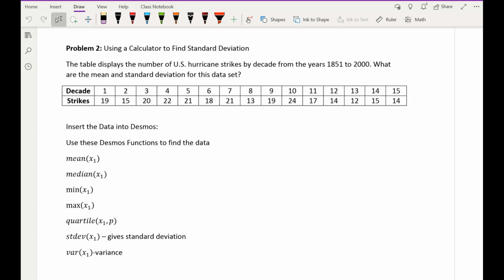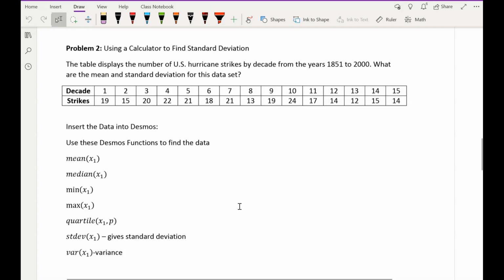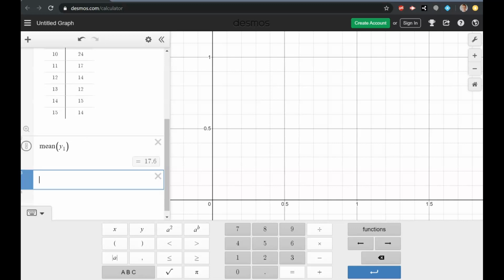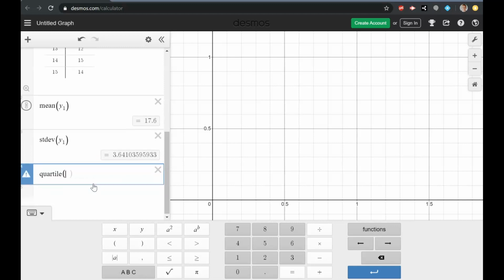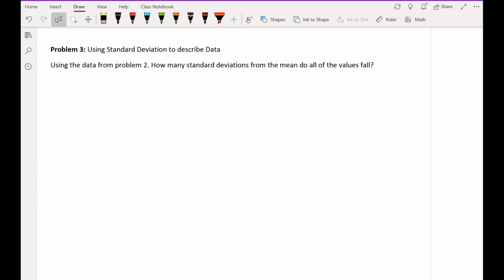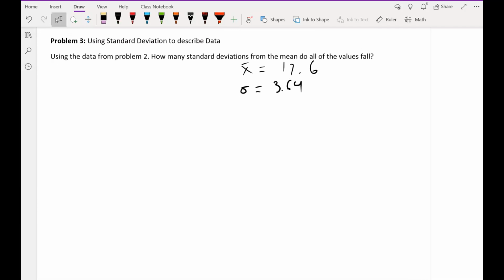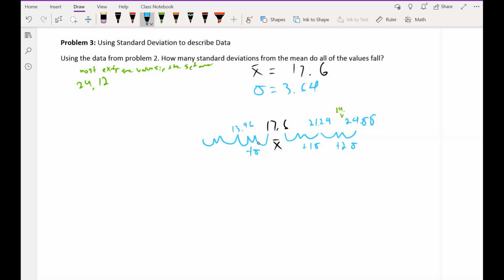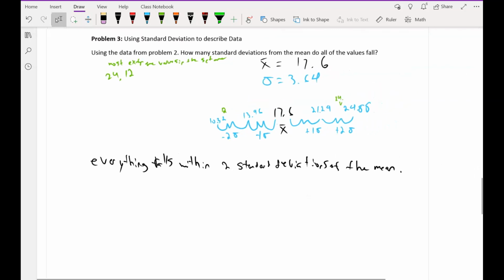Alg. II Using Desmos to find standard deviation and other st